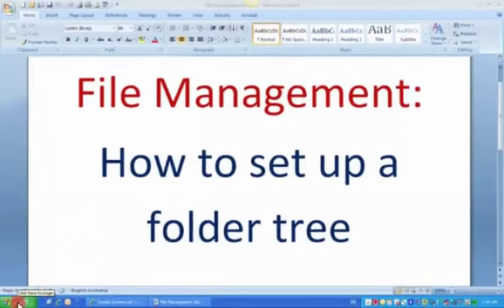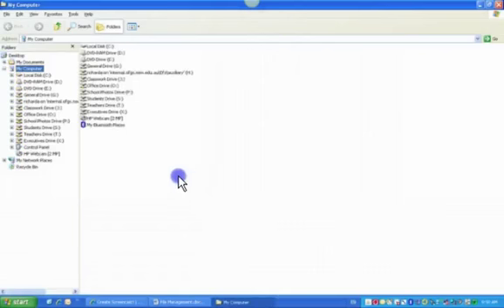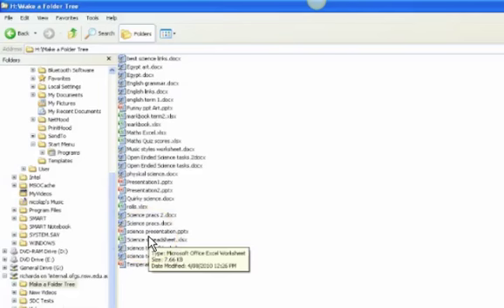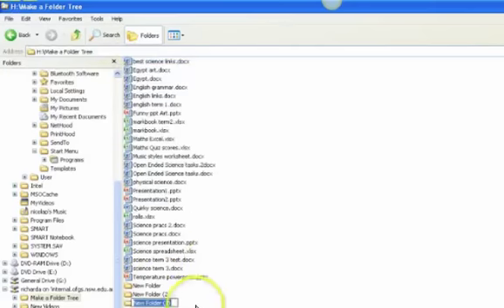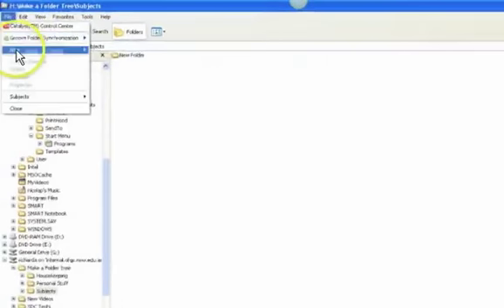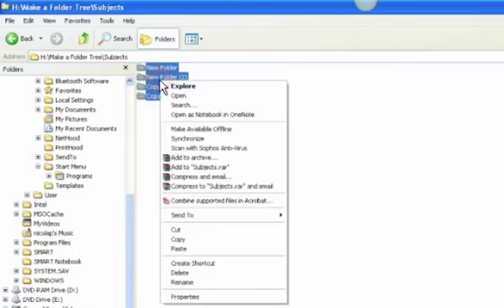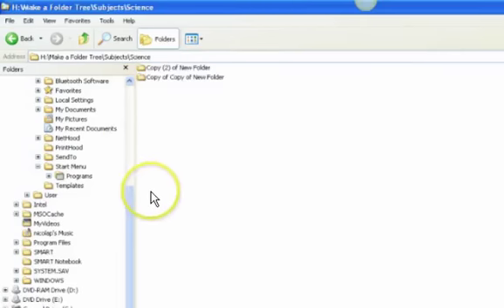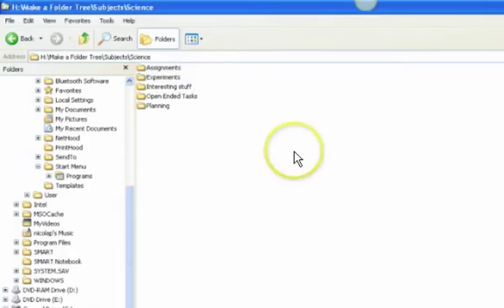File mangement - Create a folder Tree.mp4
File management basics - creating a folder tree